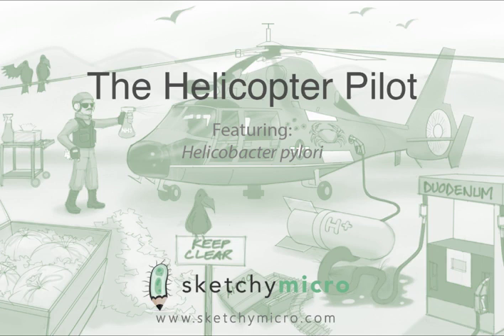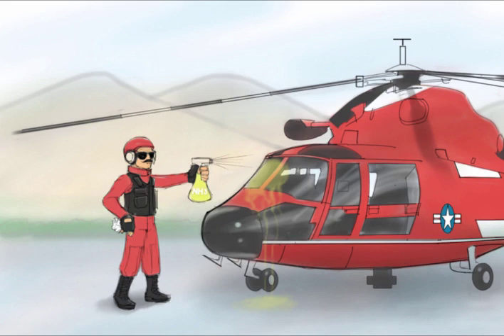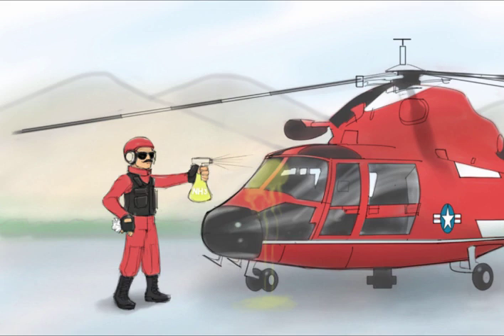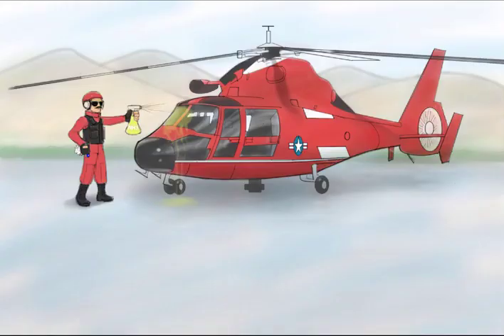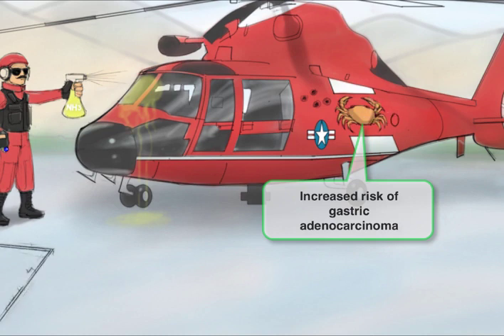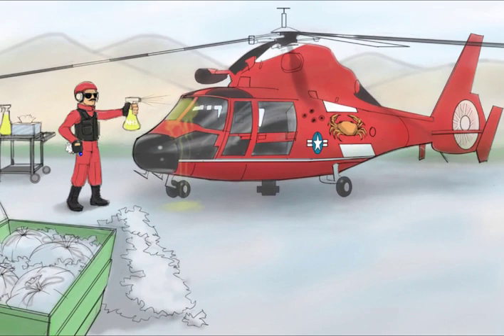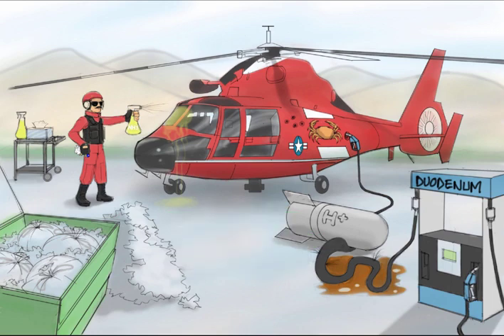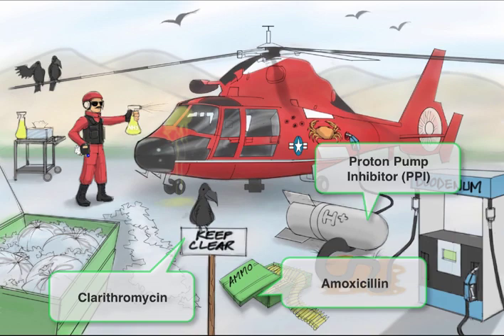٦ تشرين الثاني ٢٠٢١